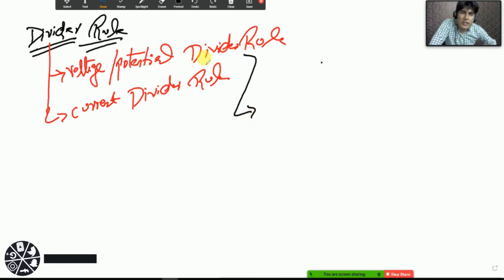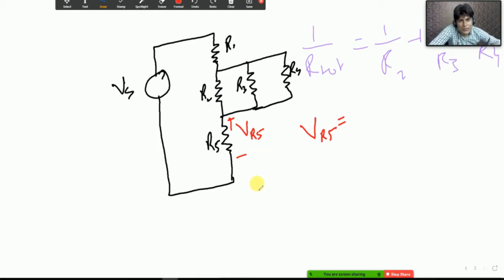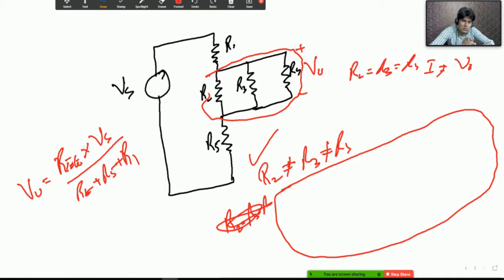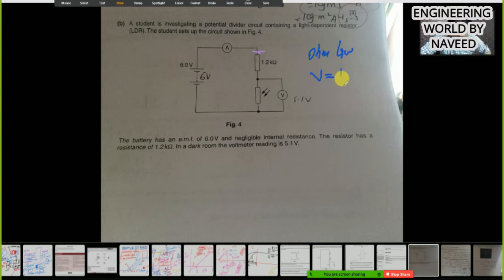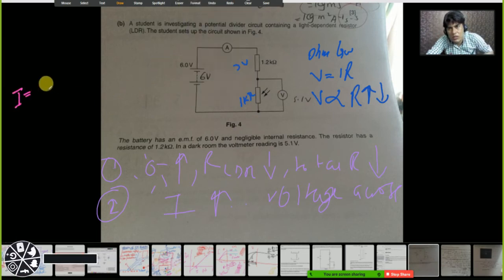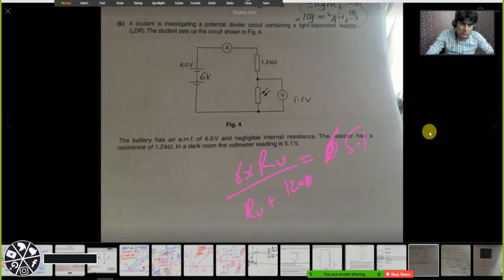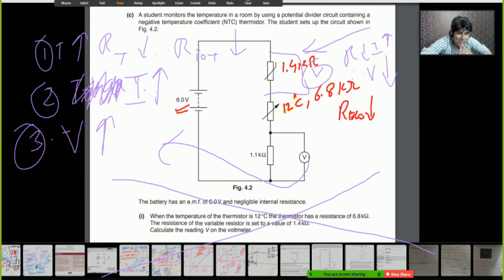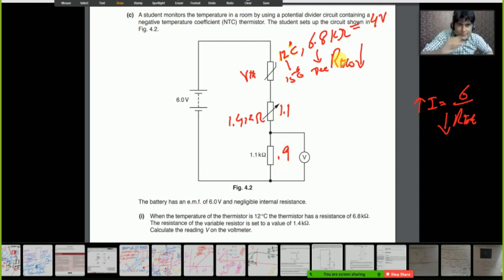Voltage Divider Rule + Relevant Past Paper Numericals || Daily Live Classes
Hi,

In this video, I discussed the voltage divider rule which is one of the topic of A-level physics...

.Thank you so much.